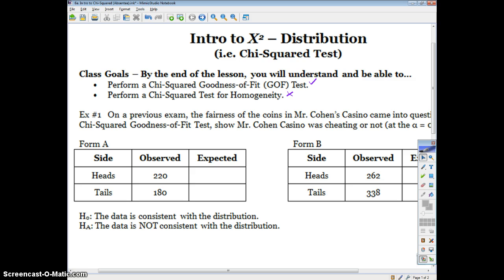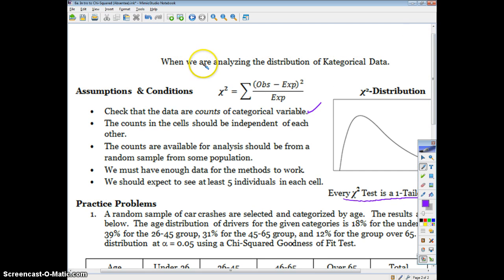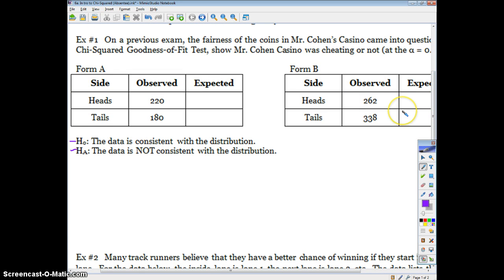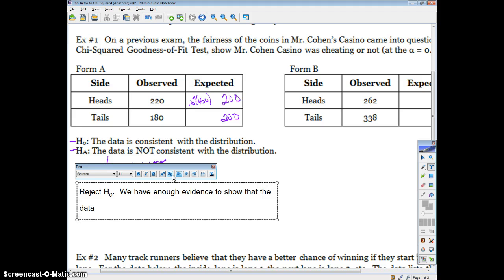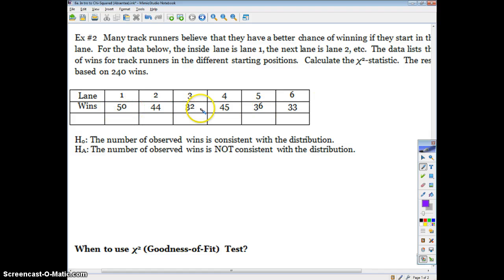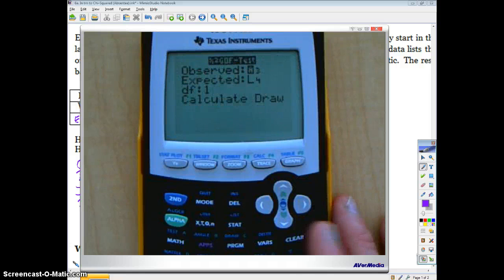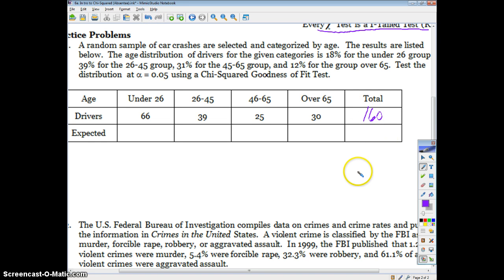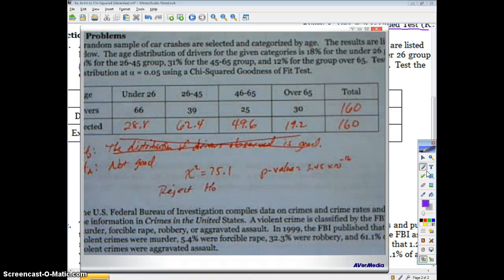Intro to Chi-Squared Test (GOF)